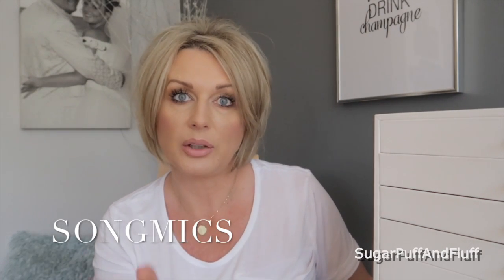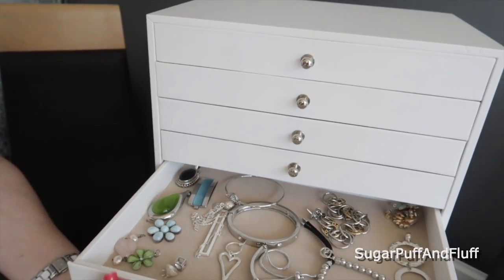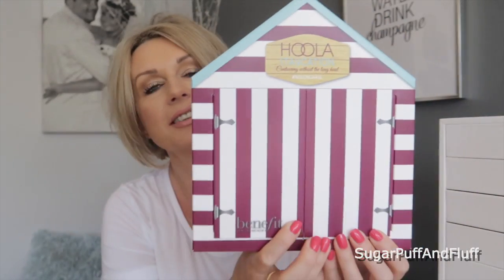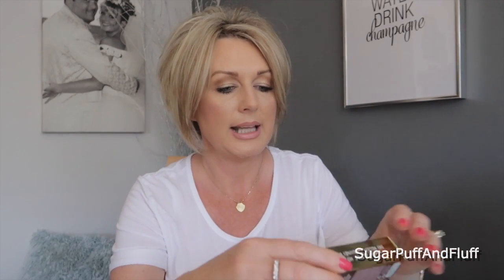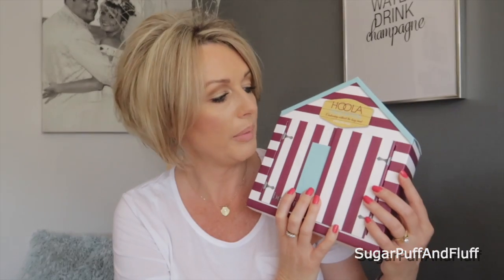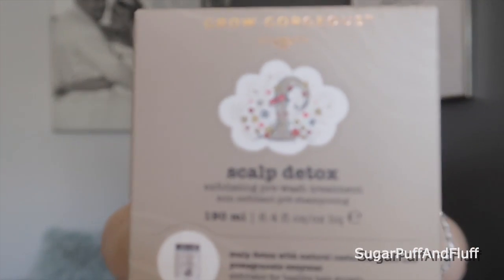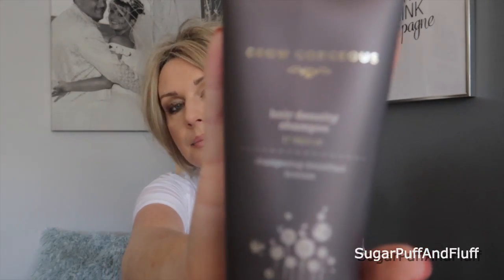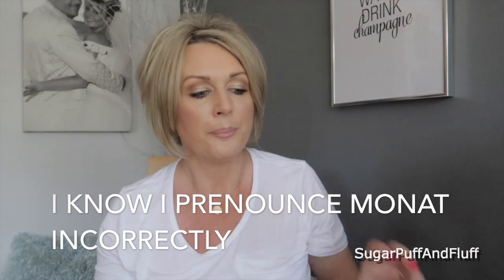*Monday Chat* - Amazing GIVEAWAY, Songmics, Benefit, Grow Gorgeous, Cocoa Locks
I have great products to share with you and an amazing giveaway.

Grow Gorgeous shampoo and conditioner

Grow Gorgeous Scalp Detox treatment

2 Sub to Hitchcock Madrona and leave a comment "I want that necklace" under their video

4 I will announce the winner on Monday 12th of June
   G O O D   L U C K

nisha30

~Snapchat   sugarpuffandflu

SUITE 637
24-28 ST LEONARDS ROAD
WIDSOR
BERKSHIRE
SL4 3BB
ENGLAND